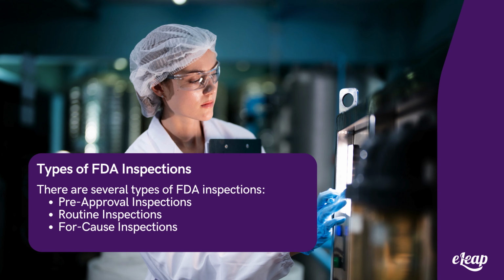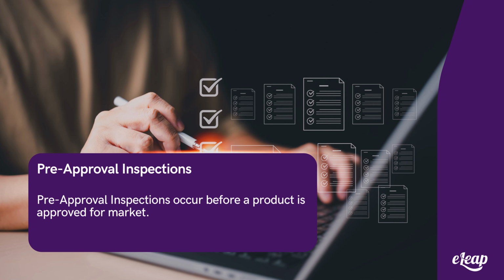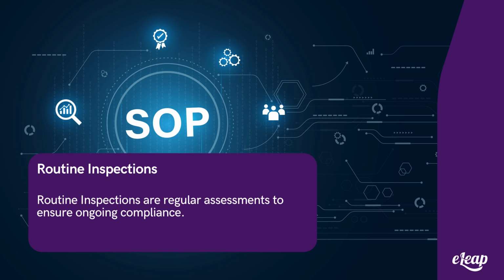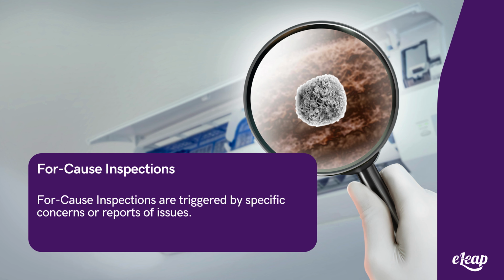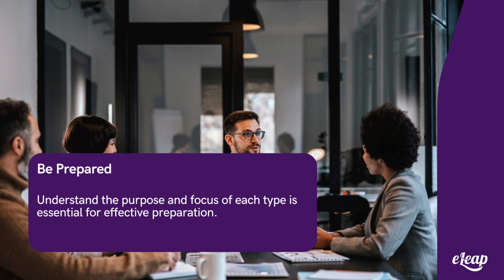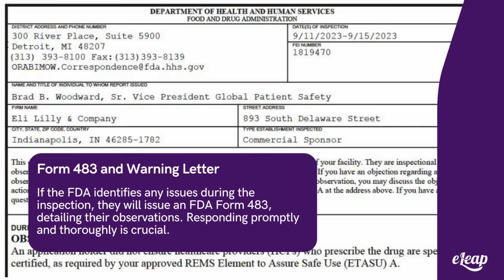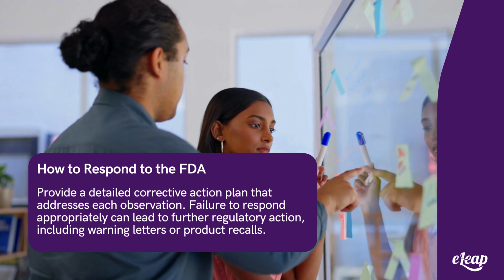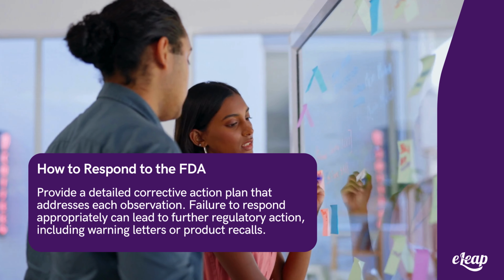FDA Form 483? Here's What to Do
Navigating FDA inspections and audits can be challenging, but with the right preparation, your facility can excel. In this comprehensive guide, we cover everything you need to know to prepare for, navigate, and respond to FDA inspections, ensuring your medical devices meet regulatory standards.

In this video, you'll learn:

    Introduction to FDA Inspections: Understanding the purpose and importance of FDA inspections and audits for medical devices.
    Types of Inspections: Detailed overview of Pre-Approval Inspections, Routine Inspections, and For-Cause Inspections, and their specific focuses.
    Preparing for an FDA Inspection: Key strategies for establishing a robust Quality Management System (QMS), conducting internal audits, and ensuring your team is ready.
    During the Inspection: Best practices for handling the inspection process, including interacting with FDA inspectors and managing documentation.
    Common Inspection Findings: Insight into the most frequently cited issues, such as CAPA, complaint handling, and design controls, and how to address them.
    Responding to Inspection Results: How to effectively respond to an FDA Form 483 and implement corrective actions.
    Post-Inspection Follow-Up: Importance of continuous monitoring, follow-up audits, and maintaining compliance after the inspection.

Key Takeaways:

    Be Inspection-Ready: Learn how to prepare your facility and staff to ensure readiness for any FDA inspection.
    Avoid Common Pitfalls: Understand common issues found during inspections and how to proactively address them.
    Respond Effectively: Discover the best practices for responding to FDA findings and implementing corrective actions.
    Maintain Compliance: Explore strategies for continuous compliance and ongoing improvement after an inspection.

This video is packed with practical advice and actionable steps to help you succeed in FDA inspections and audits. Whether you're new to the process or looking to refine your approach, this guide will provide the insights you need.